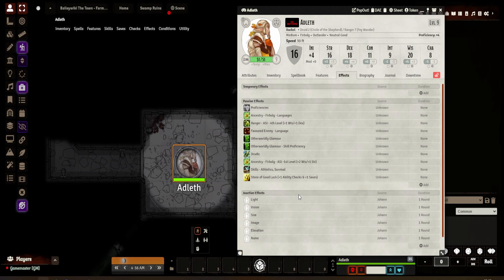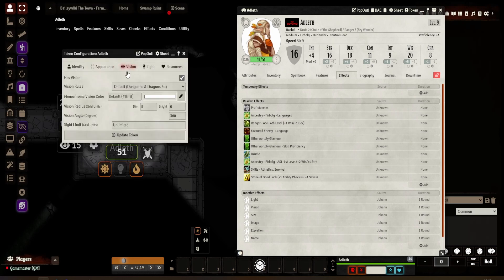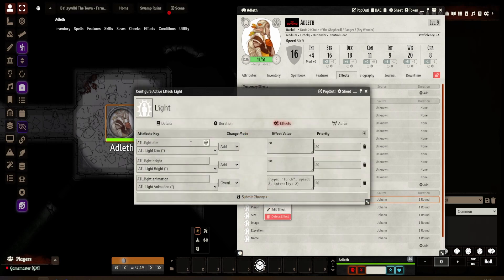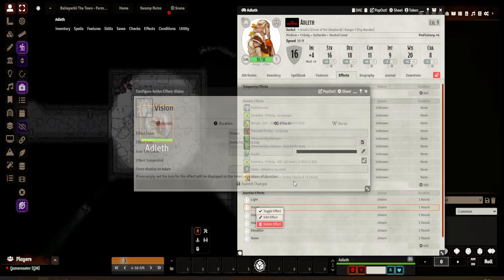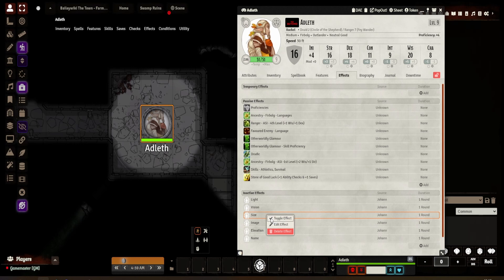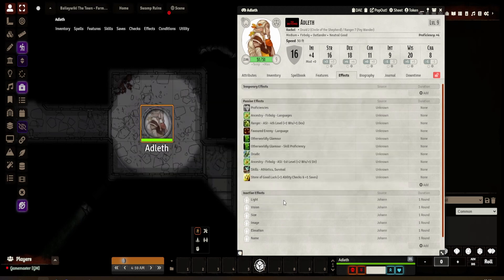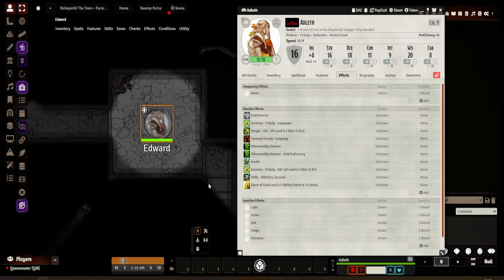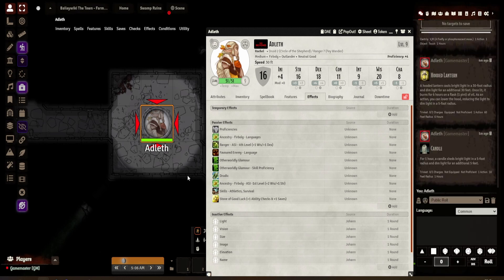Foundry VTT - Module Review - Active Token Effects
In this video I give my review of the module - Active Token Effects

Check it out for details and to see if it is worth adding to your Foundry VTT games!

𝐌𝐮𝐬𝐢𝐜
Title music: Skaga by Alexander Nakarada